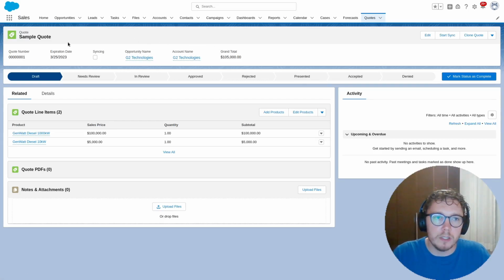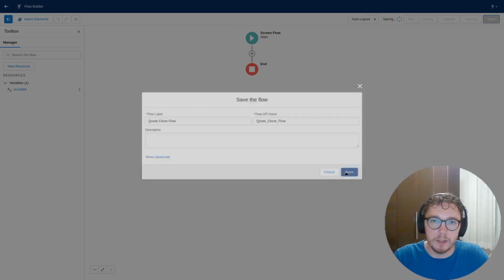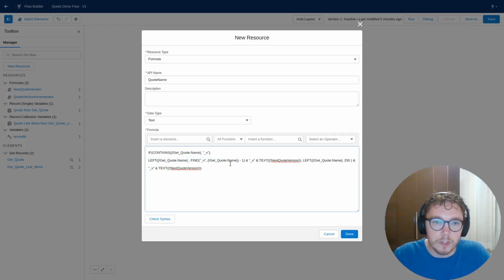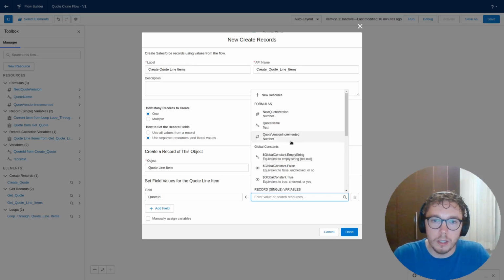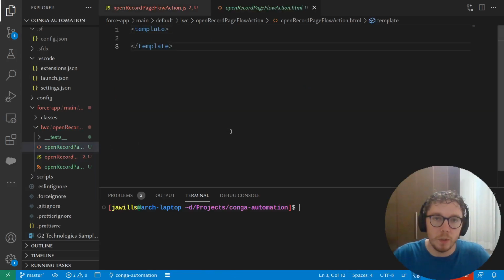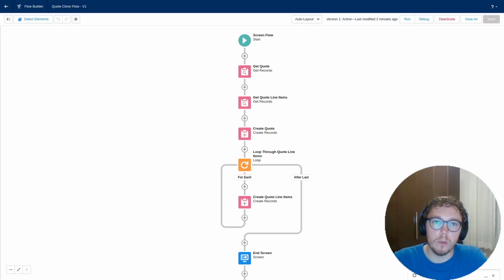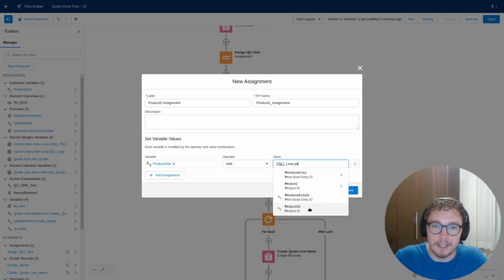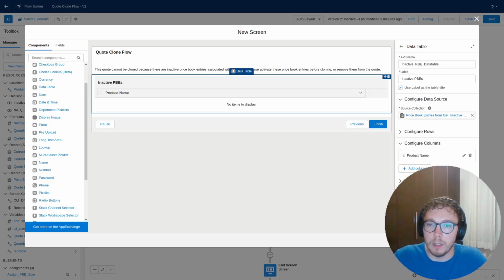Clone Quotes In Salesforce Using Flows in 29 Minutes - Tutorial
In this video, we discuss how to clone quotes in Salesforce, using the declarative tool Flow. Using flows, cloning quotes in Salesforce is a straightforward process. In this tutorial, there is a step by step guide on how to use elements in a flow to get the quote record, get the related quote line items, and redirect the page to the newly created record. Additionally, we discuss how to pass the record id from a lightning action to the flow, using input variables. Also, complex flow logic is built to show how to check if quote line items exist on a quote, and how to handle the error "The price book entry is inactive. Ask your Salesforce admin for help.: Price Book Entry ID". We show how to display helpful error messages to end users using display text and data tables to show lists of records.

Chapters:

0:00 Intro
0:29 Demo
1:10 Requirements
2:58 Initial Flow Development
3:20 Pass the RecordId into the flow
3:56 Clone the Quote
14:15 Redirect Record Page Using LWC
19:17 Add Flow To Page Layout Using Actions
20:35 Check If Quote Line Items Exist
23:16 Check If Price Book Entries are active